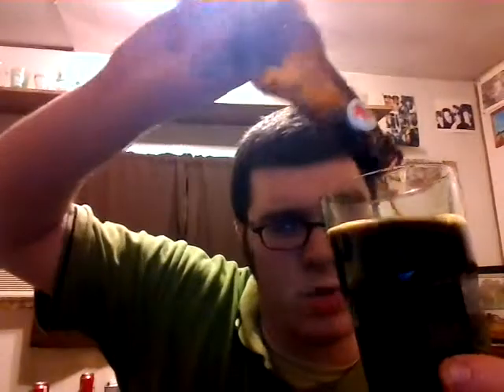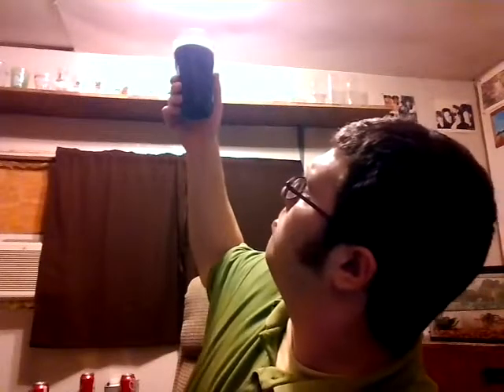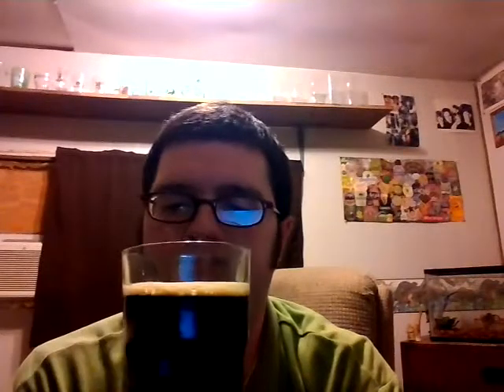RBR - Left Hand Milk Stout Nitro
This is Milk Stout Nitro. It is a milk/sweet stout from the Left Hand Brewing Company out of Longmont, CO.